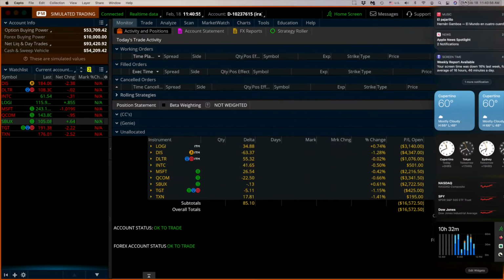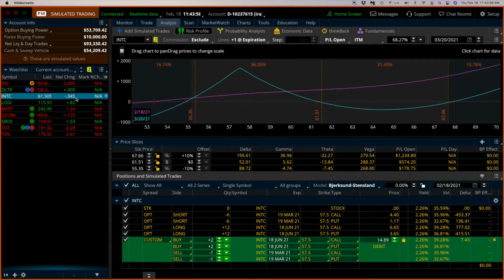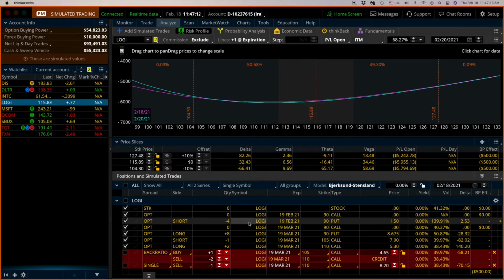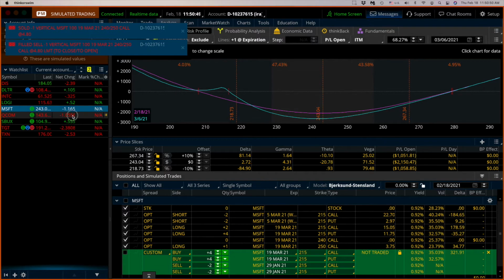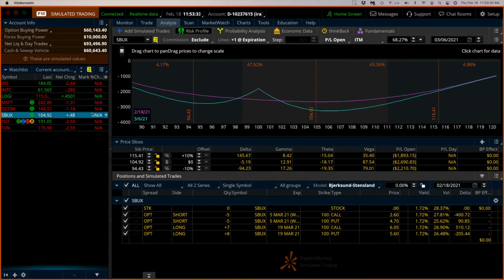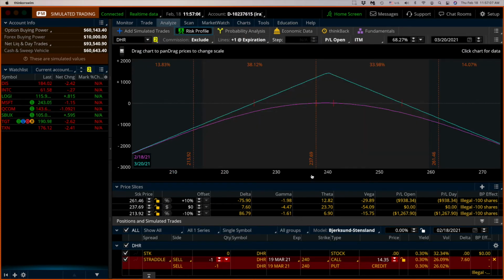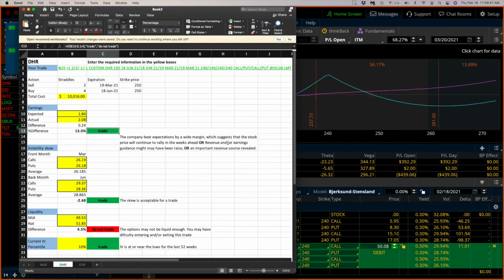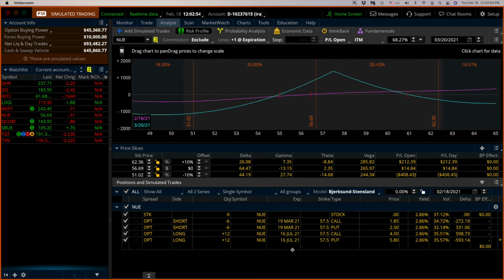Episode 31 COF, DHR and NUE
In this video I have updated current trades and consider 3 new ones.